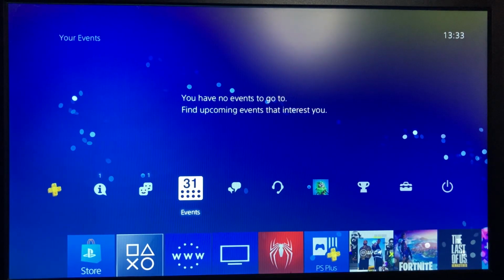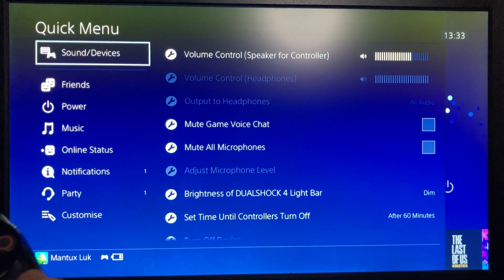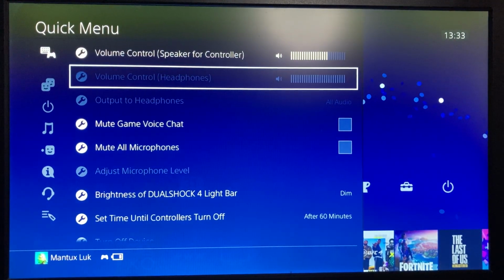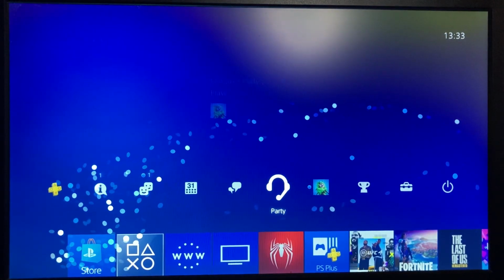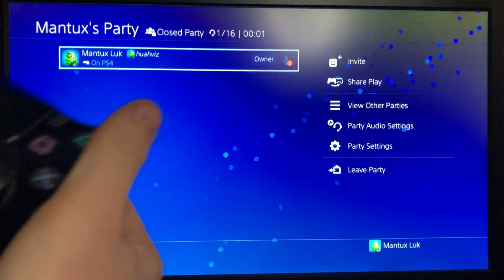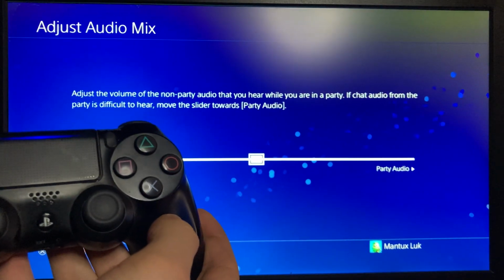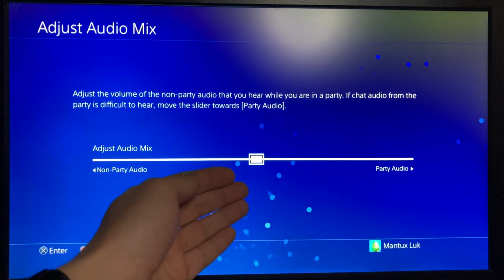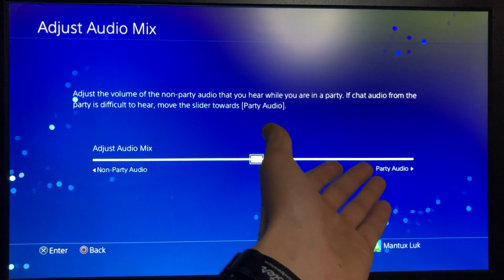How To TURN UP or DOWN VOLUME on PS4 (AUDIO SETTINGS) (EASY) 2026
How to turn up or down volume on PS4 in 2026. I show how to adjust system volume, controller audio, and headset settings